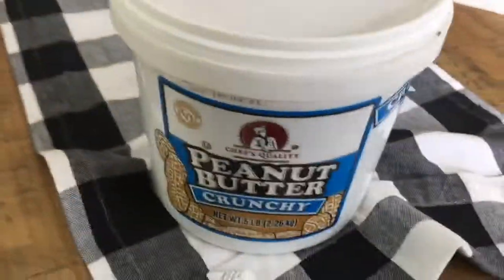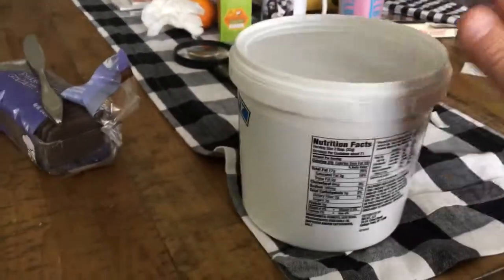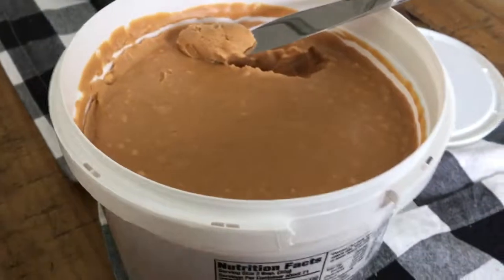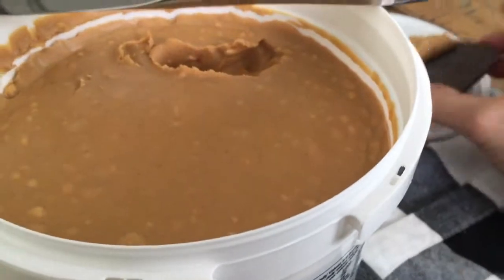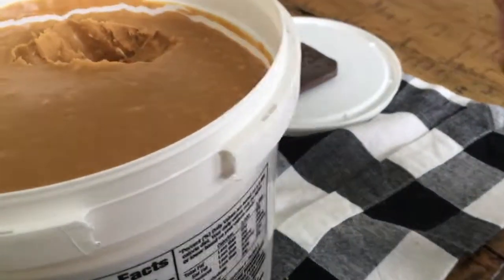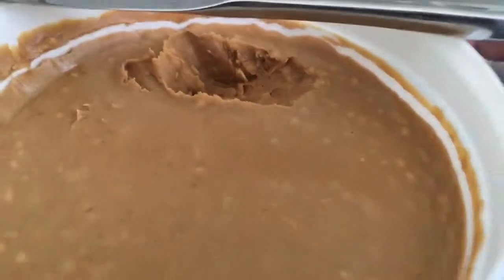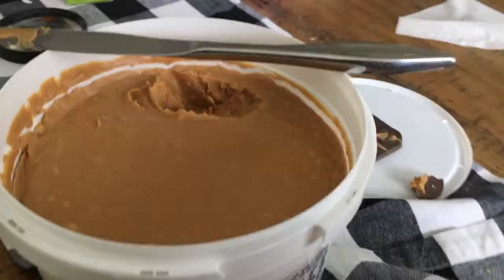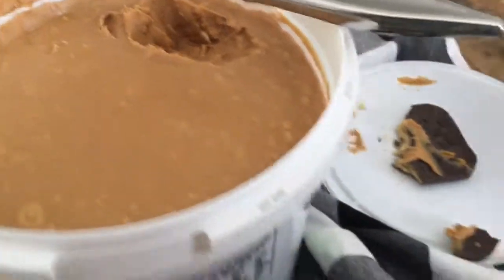Restaurant Depot Chef’s Quality Gourmet Crunchy Peanut Butter